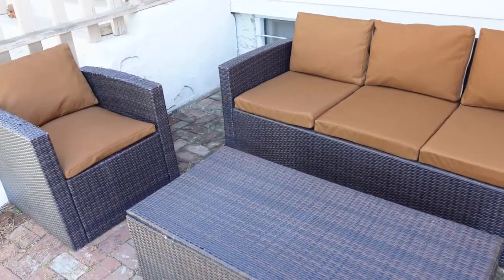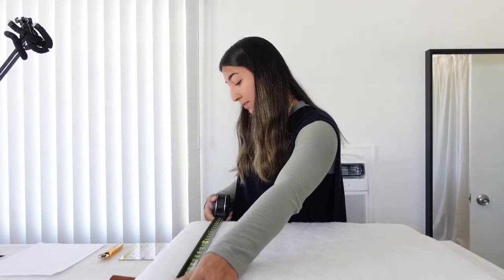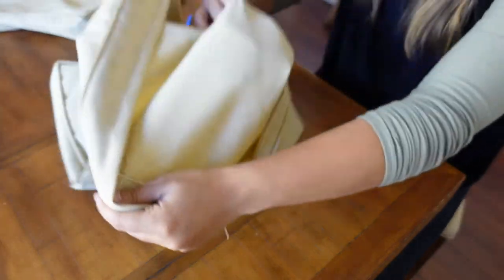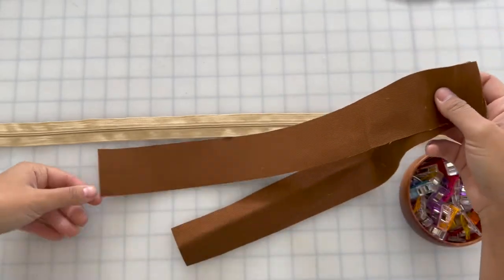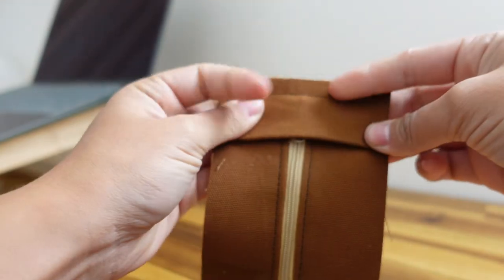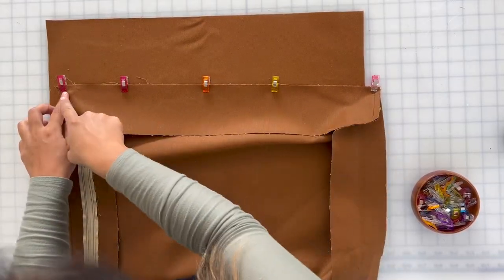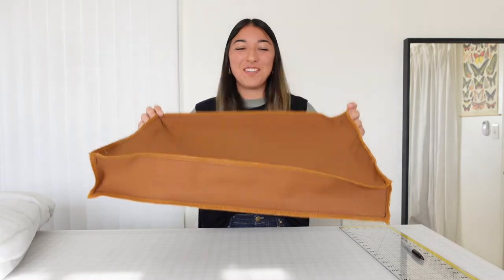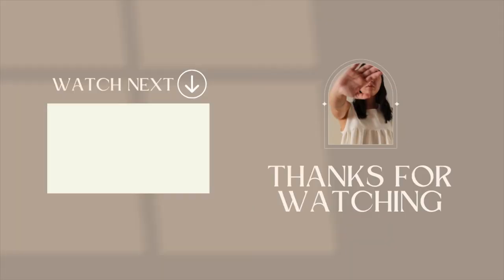How To Sew EASY WASHABLE Cushion Covers For Outdoor Furniture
Do you want to learn how to sew easy washable cushion covers for your outdoor furniture? In this step by step sewing tutorial, I go over how to draft and sew cushion covers and draft and sew pillow cases.  You can use this sewing tutorial for your diy outdoor furniture or for any other cushions and pillows in your home.

SEWING SUPPLIES I RECOMMEND

My goal is to make sewing your dream wardrobe more accessible through tutorials, reviews, tips and tricks. Together we can make items we’re proud of and learn from one another along the way.